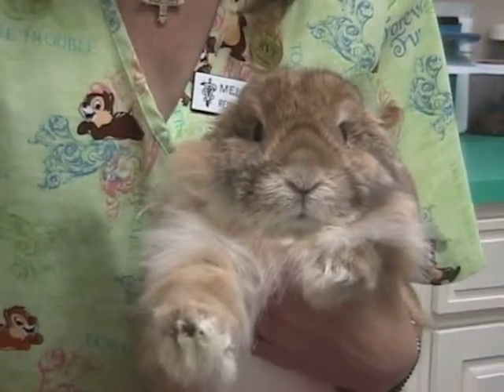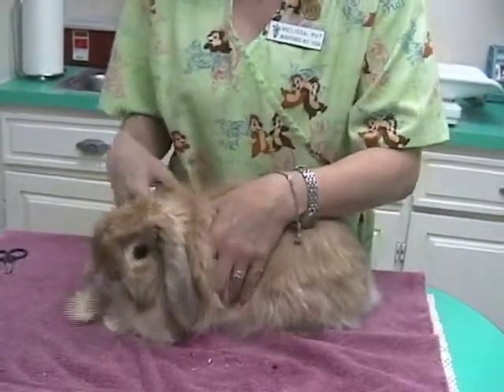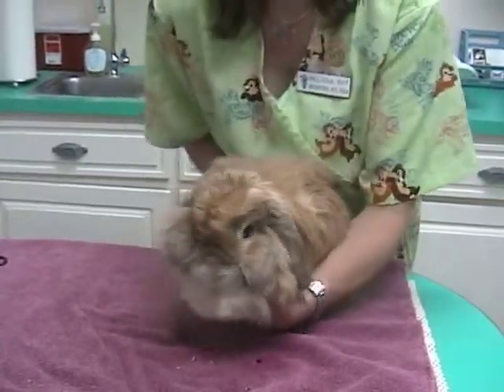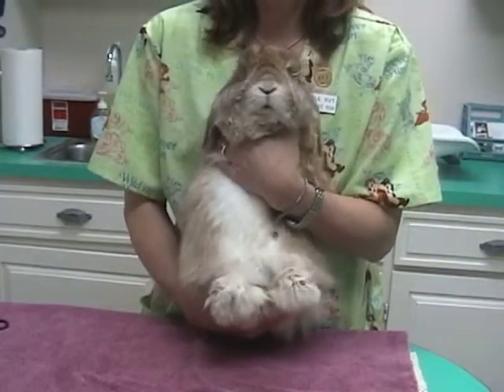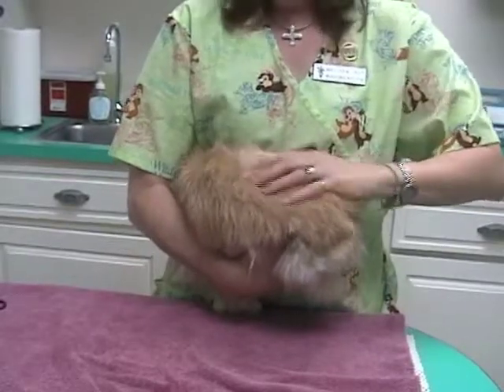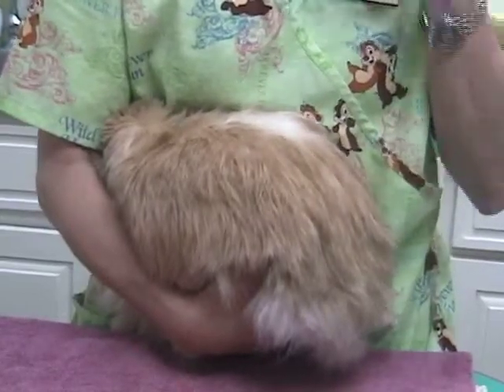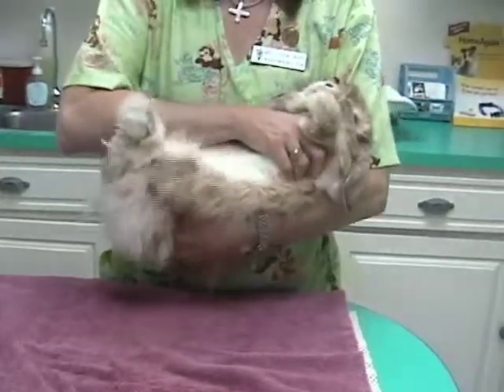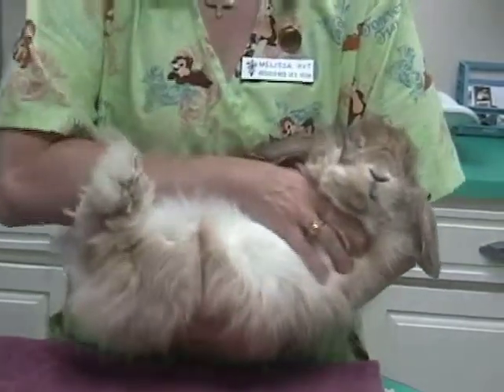Handling Rabbits Safely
Veterinary Technicians demonstrates how to safely handle a rabbit.